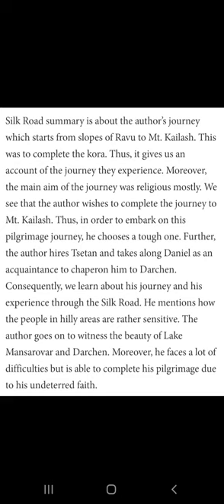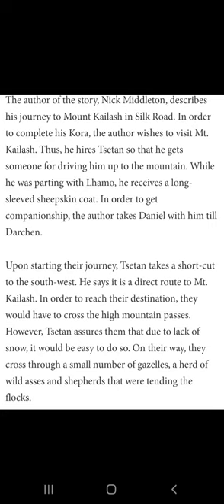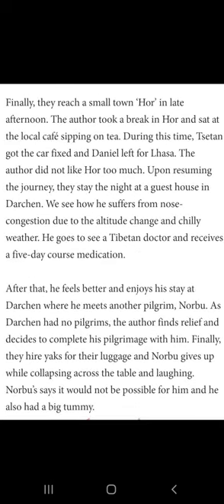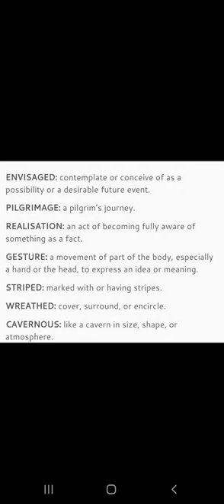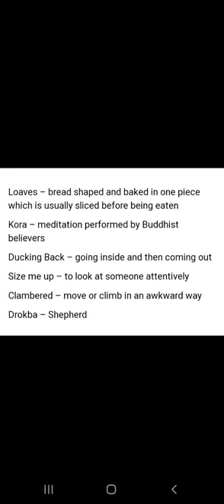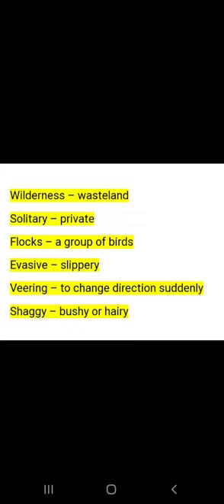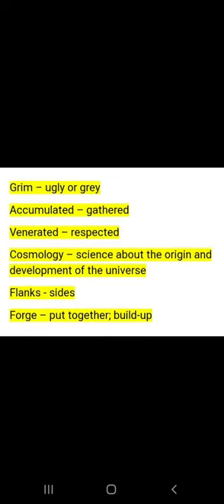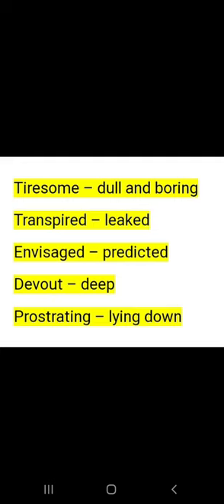GRADE-11 CHAPTER-SILK ROAD PART-2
SUMMARY AND WORD MEANING